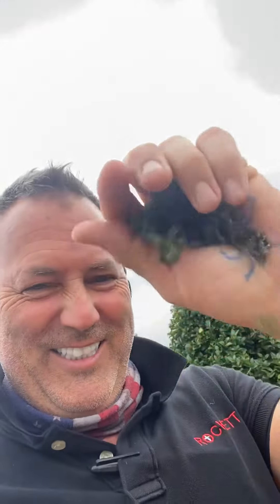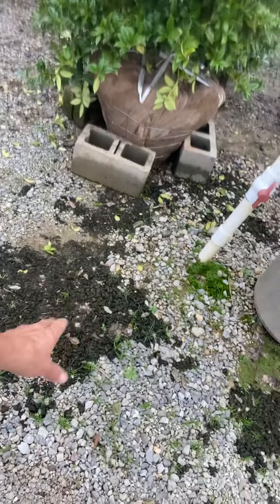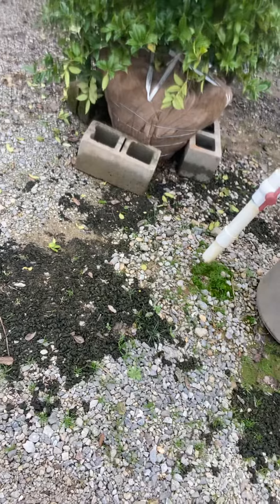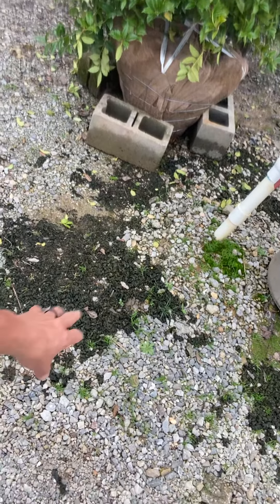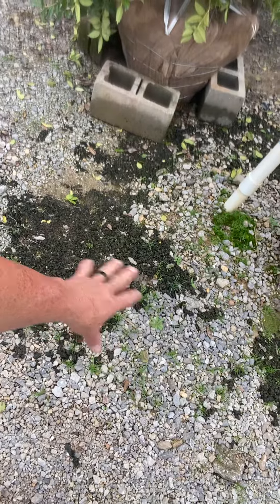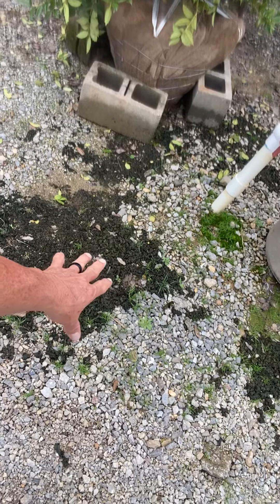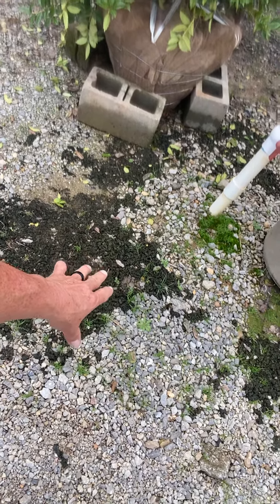Nostoc and a Jesus poke possibly even a laugh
Nostoc in your grass just suck it up.